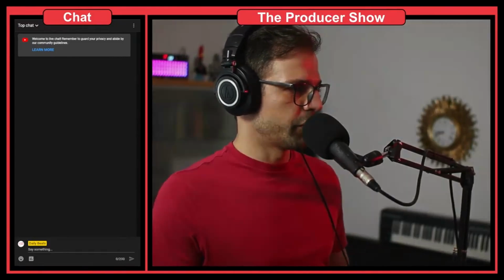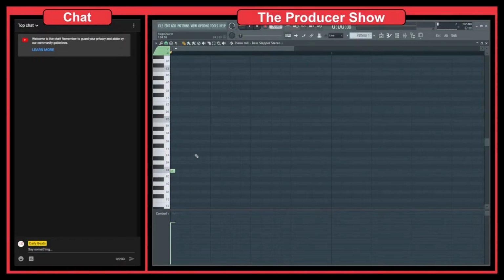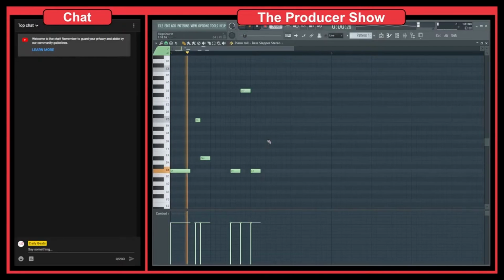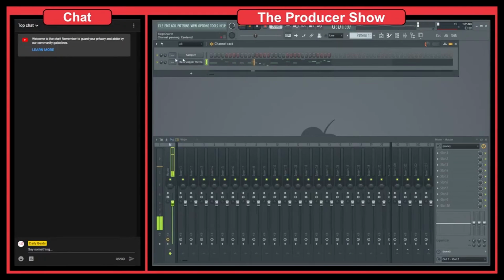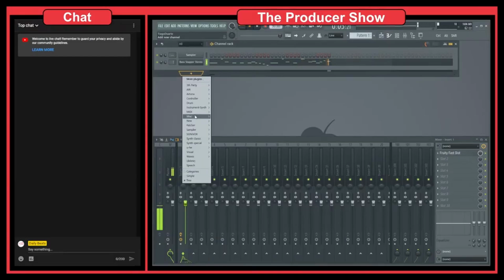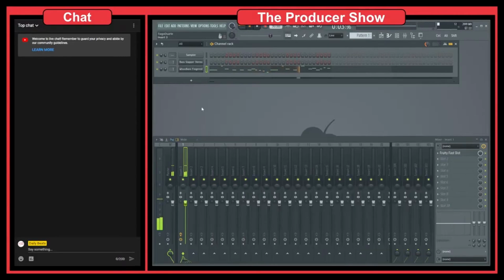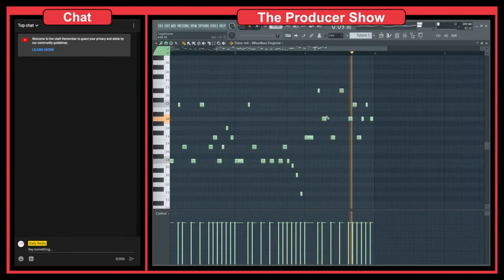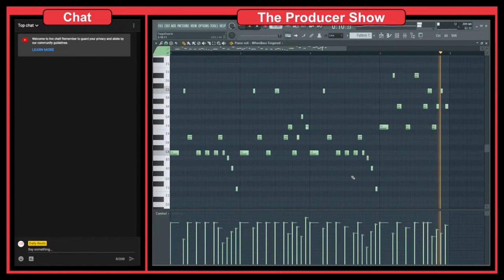How To Make Funky Basses in FL Studio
Hi, in this video I explain and show some techniques to make Funky Bass lines in FL Studio. There are a couple of things I do when I want to make a funky bass line in FL Studio and the first thing is to load a bass sampled based instrument. Having an instrument that sounds like a real bass is the starting point to get some realistic funky bass lines. Check the video to see the techniques.